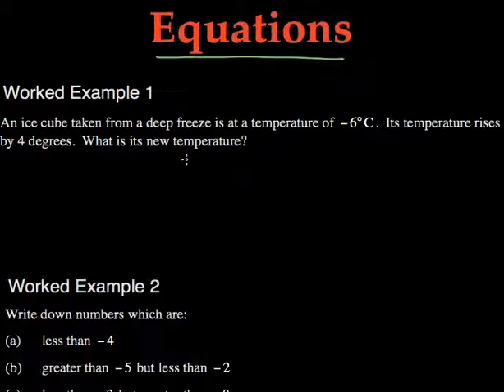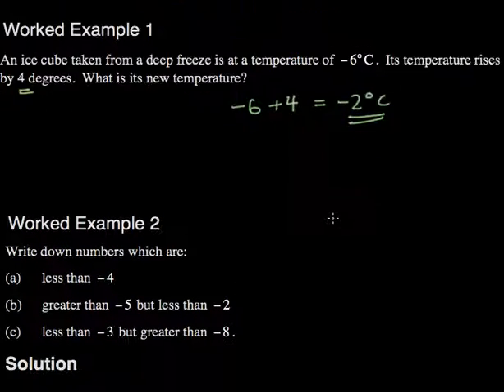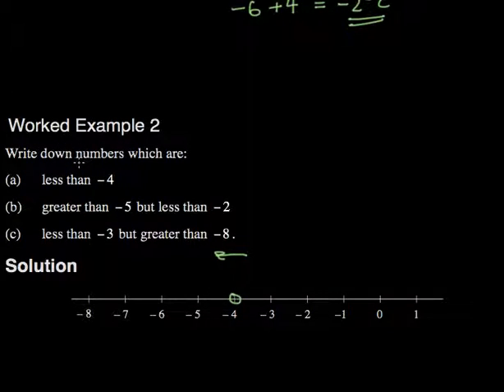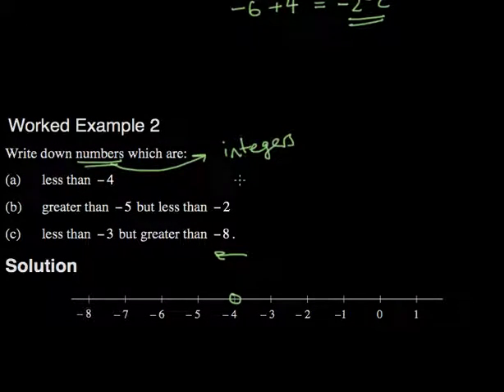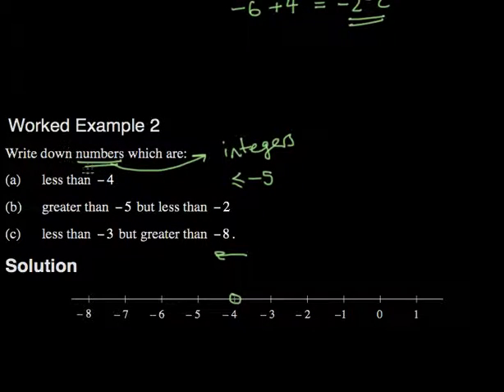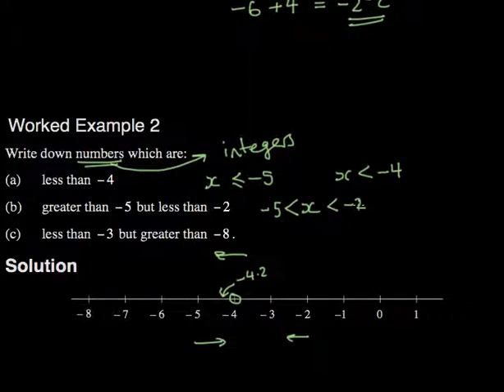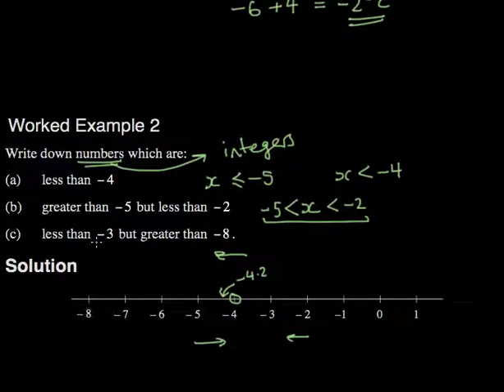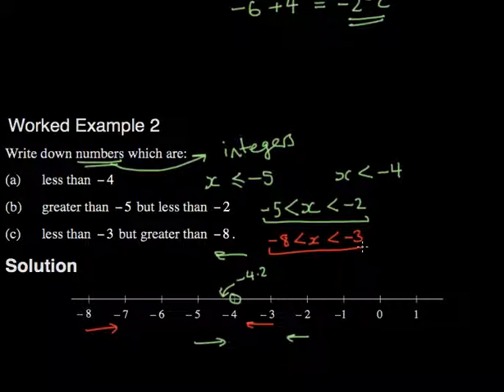1 5 Addition and Subtraction with Negative Numbers